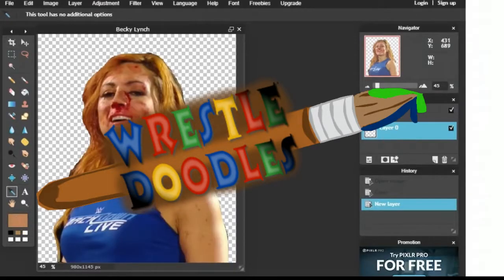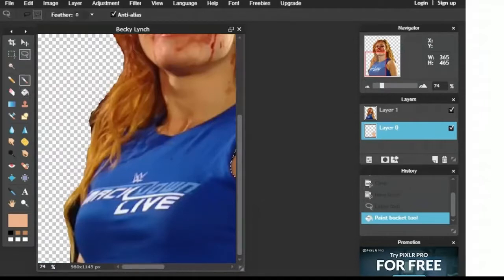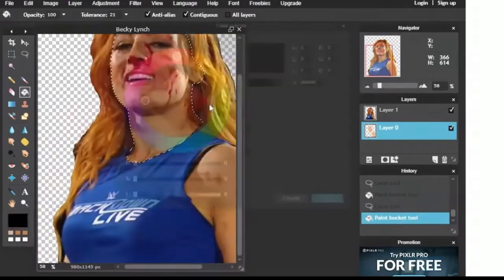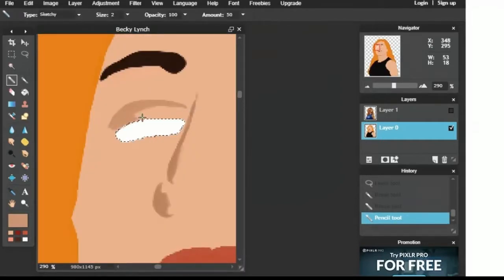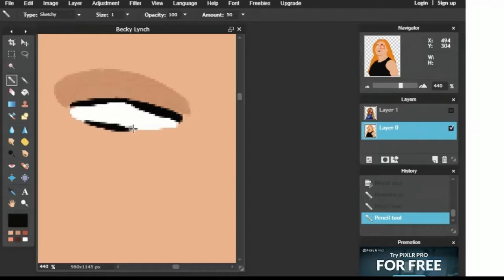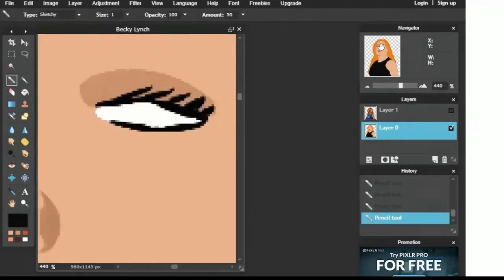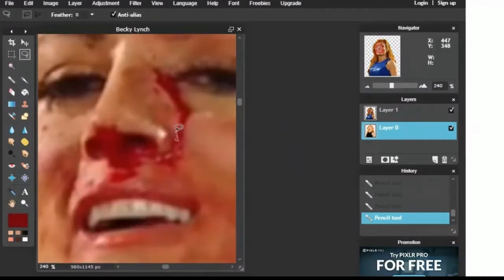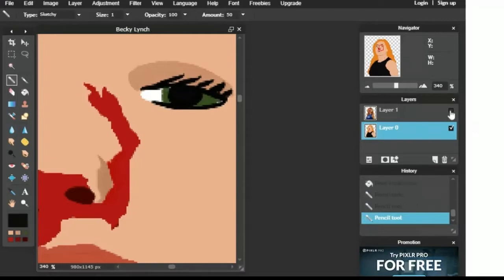How to draw Becky Lynch (Wrestle Doodles Episode 5)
How to draw Becky Lynch (Wrestle Doodles Episode 5) THE MAN comes around to the Wrestle Doodles series as a FREE Wallpaper.

to Pro Wrestling(💪)or Video Games(🎮)!